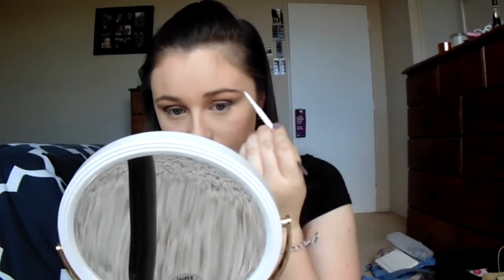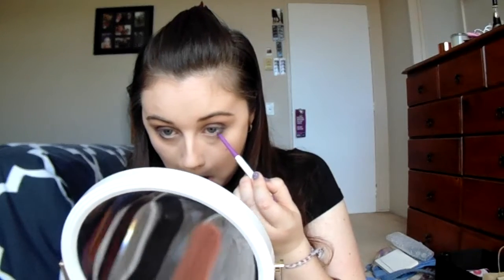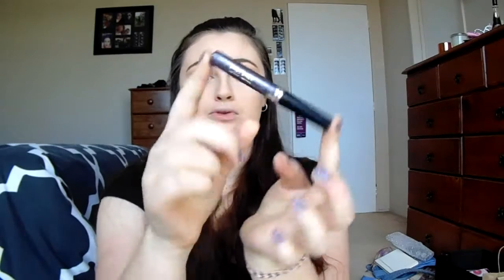90s Casual Glam // Emily Purchase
OPEN ME!!

Hey guys!

Editing: iMovie